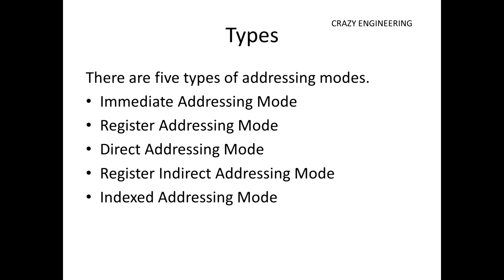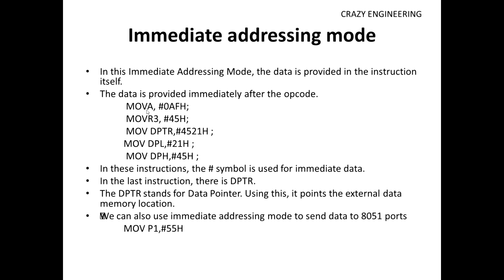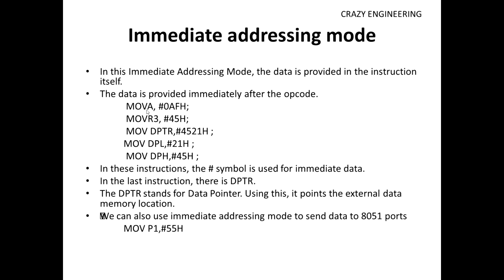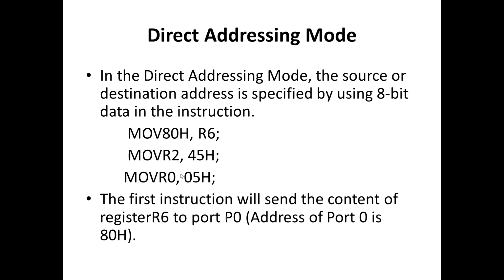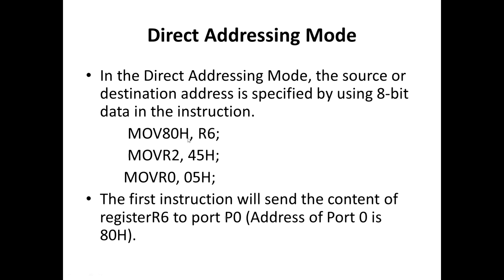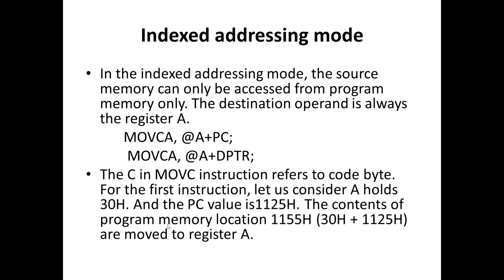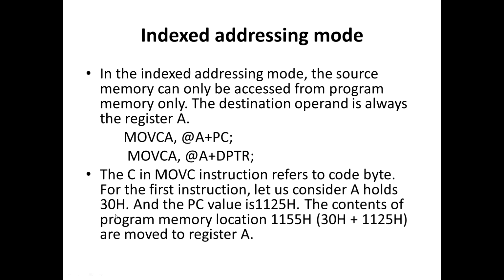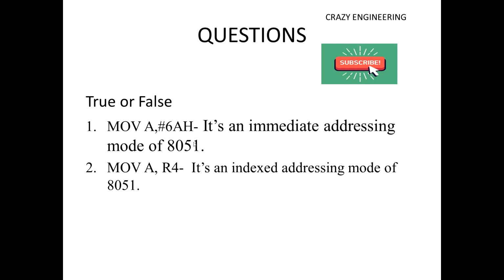Addressing Modes of 8051 in Tamil | Part-4 | 8051 Microcontroller | Types of Addressing Modes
8051 Microcontroller in Tamil | Easy Learning | Tips to learn about Microcontroller
1. Types of Addressing Modes
2. Immediate address
3. Direct address
4. register address
5. Indirect address
6. Indexed address

For more detail about 8051 microcontroller

Follow crazy engineering on Instagram:
 @ crazyengineering_12

For promoting your YouTube channel